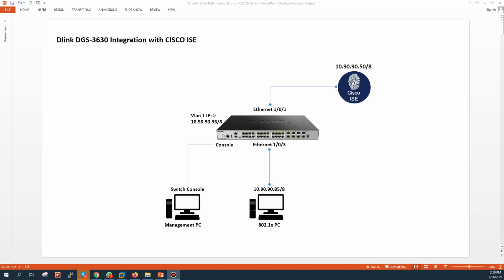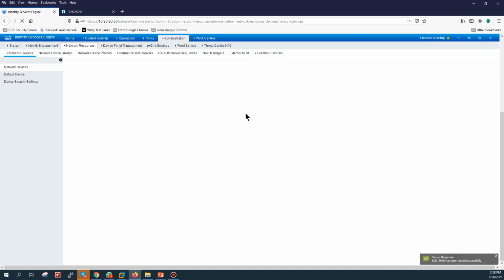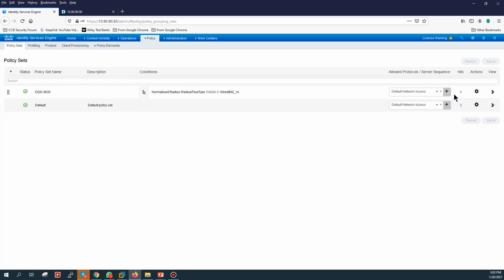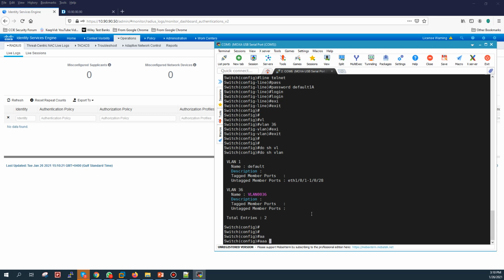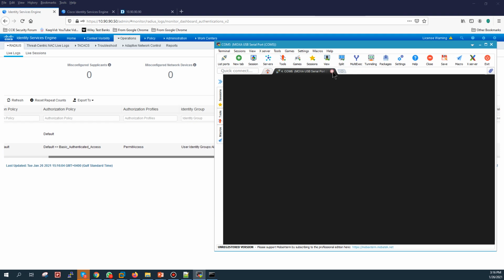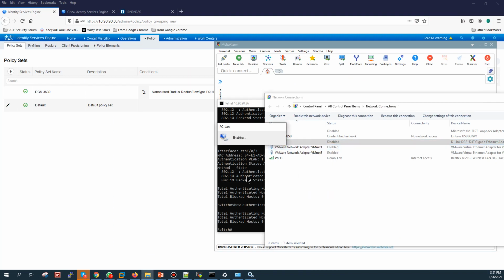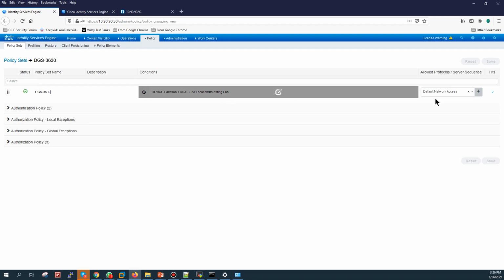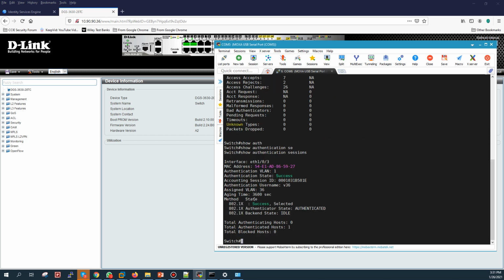How to configure DGS 3630 802.1x Wired Authentication, Dynamic Vlan Assignment using CISCO ISE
DLINK DGS 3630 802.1x Wired Port-Based Authentication
DGS 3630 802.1x Wired Authentication, Dynamic Vlan Assignment
802.1x Wired Port-Based Authentication Using CISCO ISE